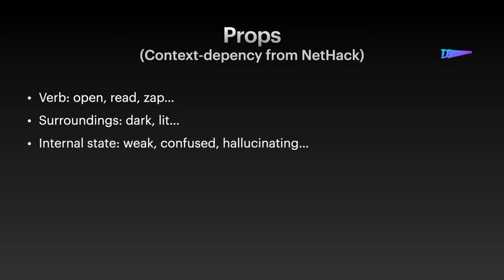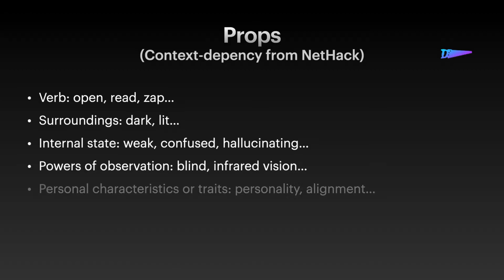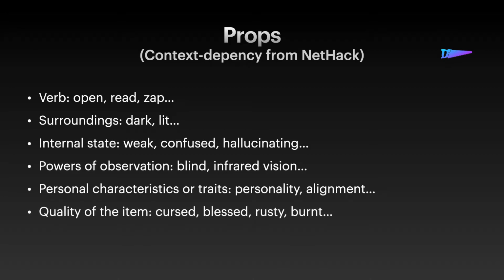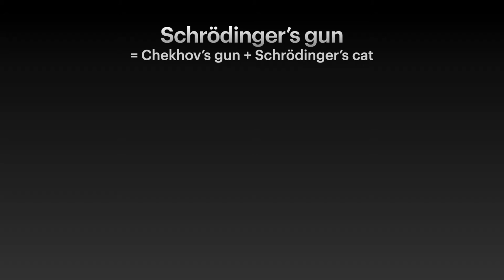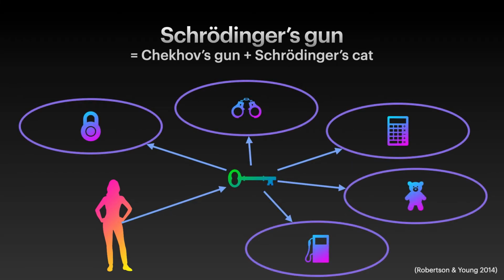Elemental building blocks